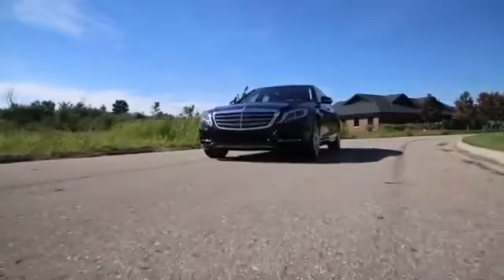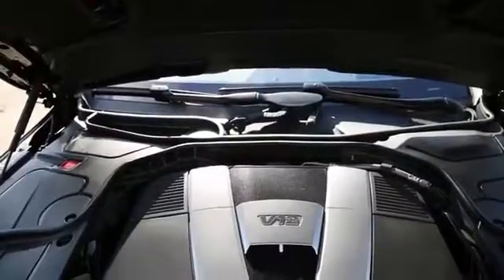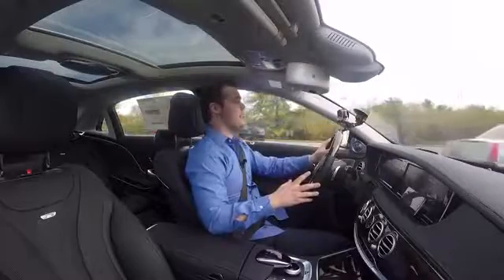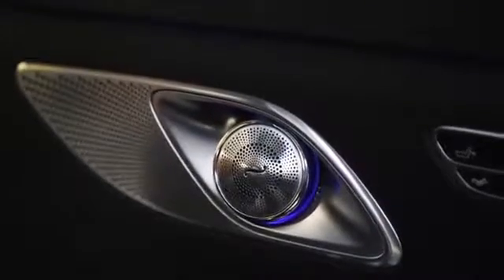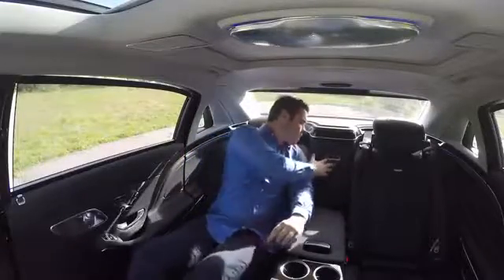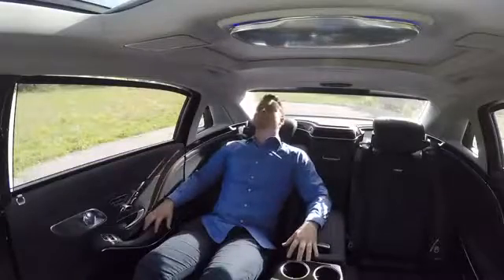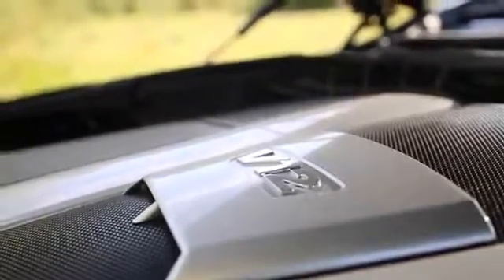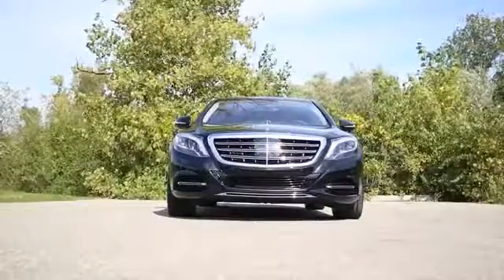Mercedes Maybach. 2017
Mercedes